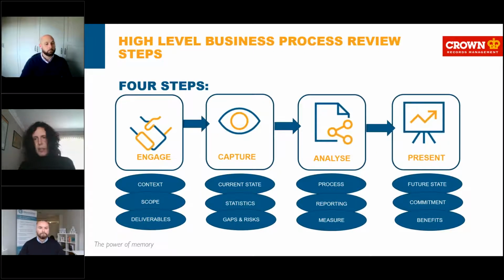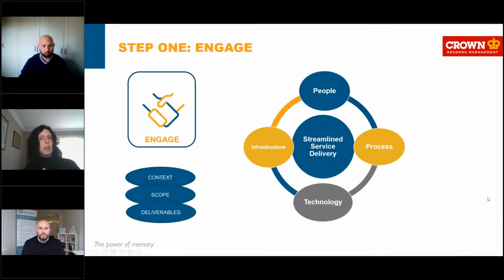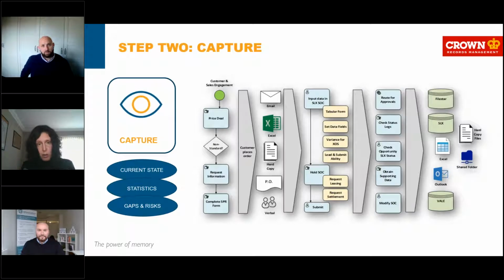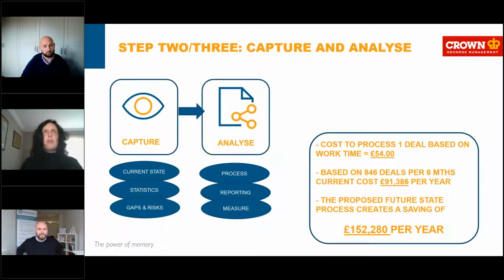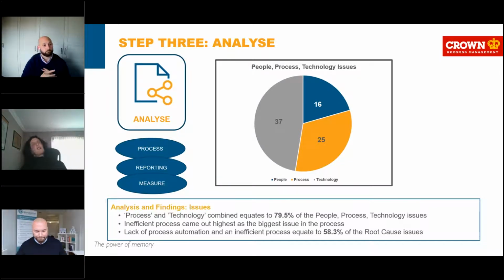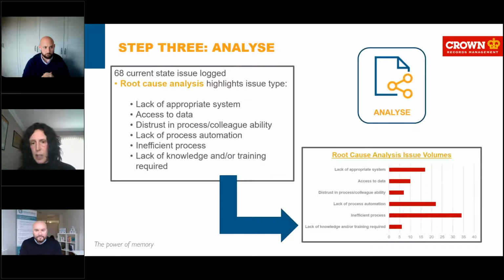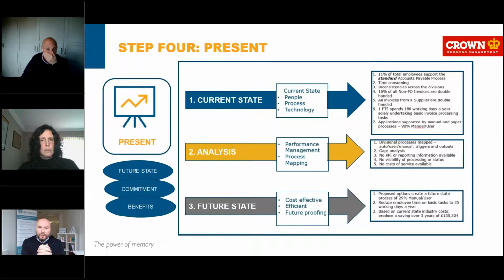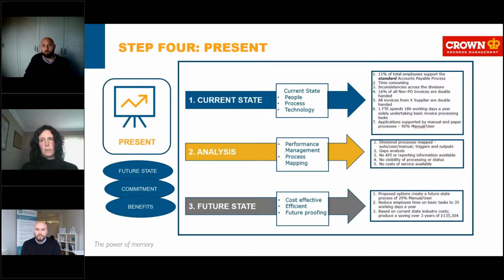The Ultimate Masterclass for your AP Roadmap